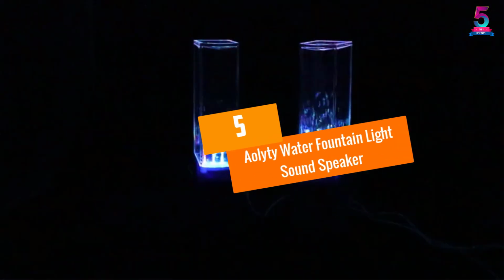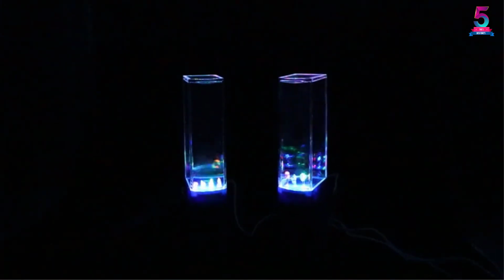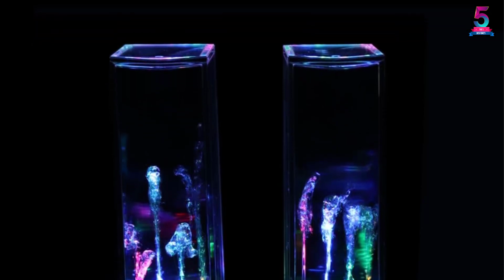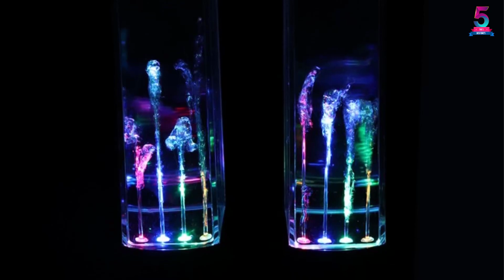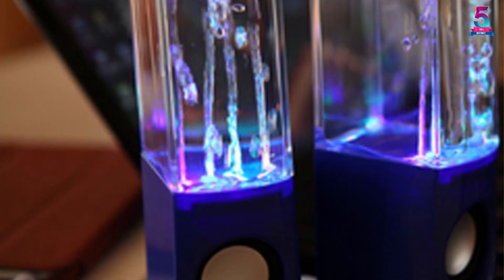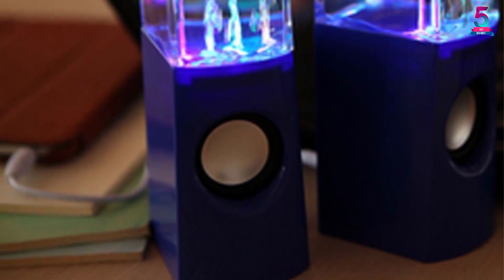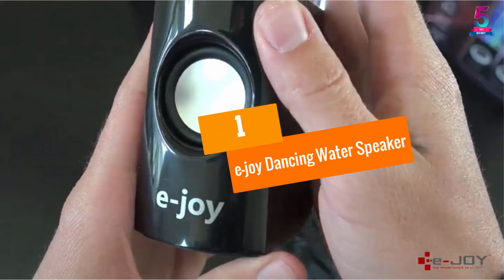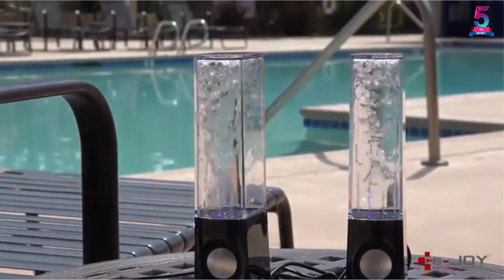Best Wireless Dancing Water Speakers in 2024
☛ All The Links to Dancing Water Speakers Listed in this Video:-

▶️ 5. Aolyty Water Fountain Light Sound Speaker.

▶️ 4. Aolyty Colorful LED Sound Speaker.

▶️ 3. SoundSOUL Dancing Water Speakers.

▶️ 2. BeFree Sound Led Dancing Water Bluetooth System.

▶️ 1. e-joy Dancing Water Speaker.

➥ Prime Discounted Monthly Offering
➥ Amazon Fresh
➥ Try Twitch Prime
➥ Amazon Music Unlimited
➥ Try Amazon Home Services
➥ Kindle Unlimited Membership Plans
➥ Create an Amazon Wedding Registry
➥ Try Audible and Get Two Free Audiobooks